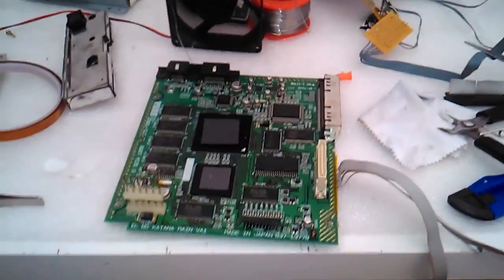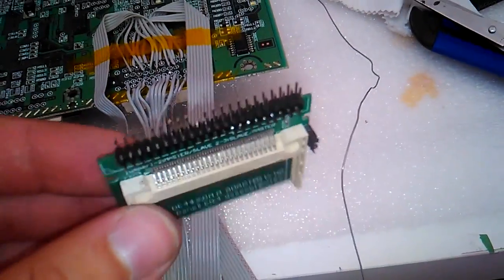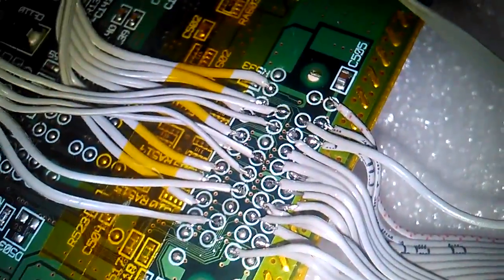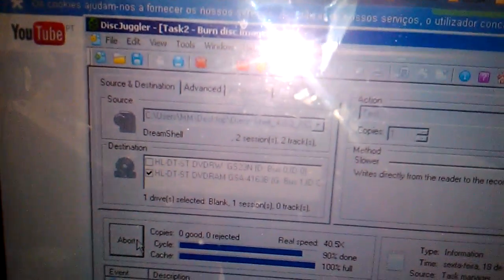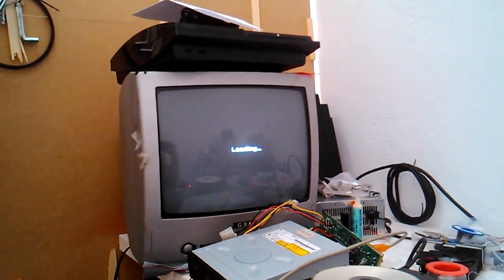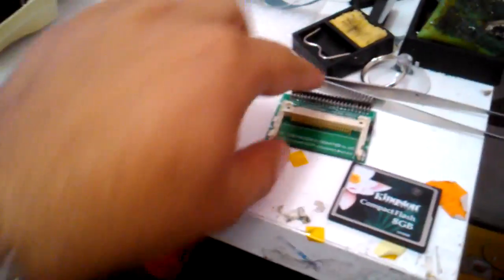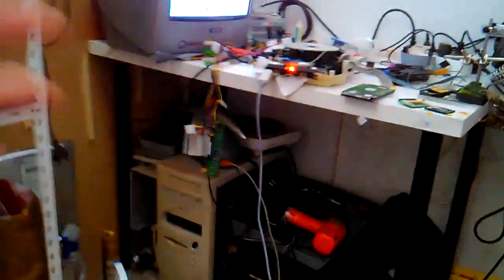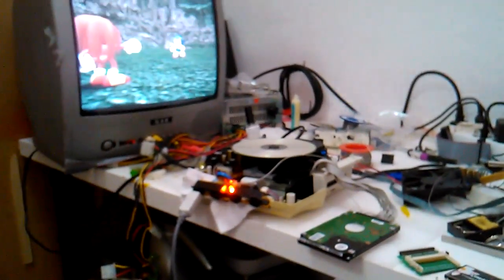Dreamcast IDE HDD CF CARD - part 2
Dreamcast project using IDE to CF/HDD card in the GDROM connector